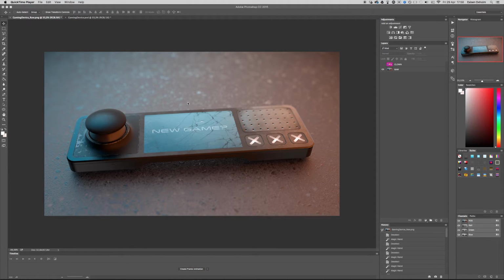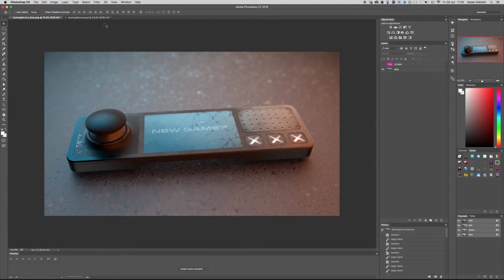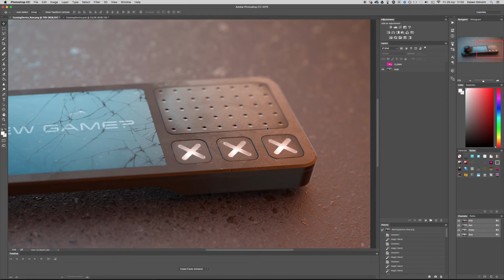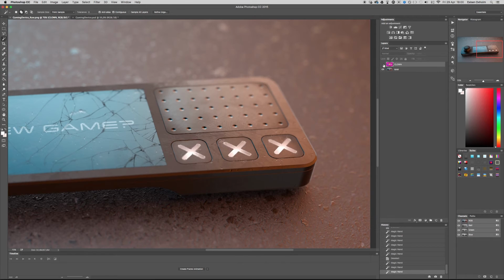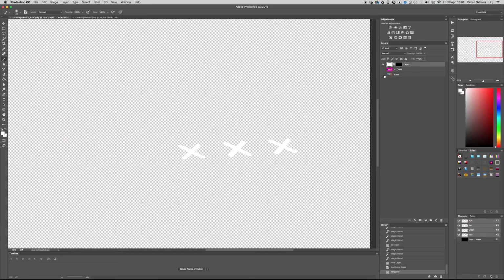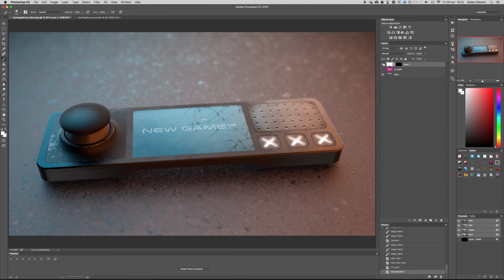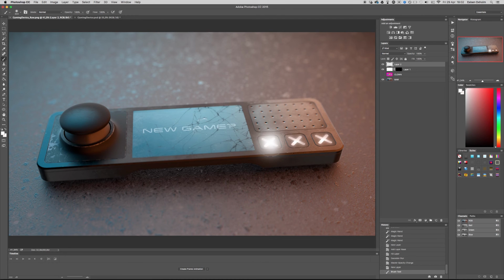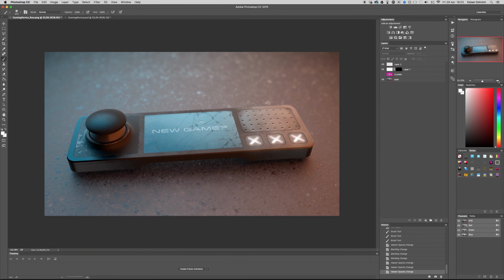How to make materials glow using photoshop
In this tutorial I show how easy it is to make specific parts of your rendering glow using photoshop.

CPU Coolers with an additional
Storage
Video Card
Power Supply
Operating System